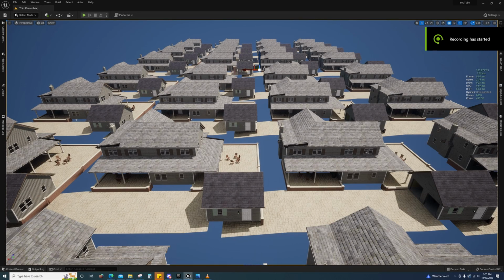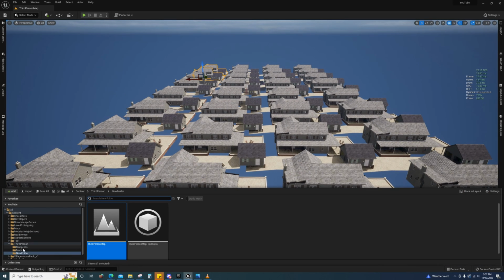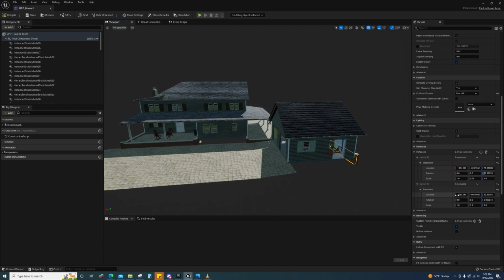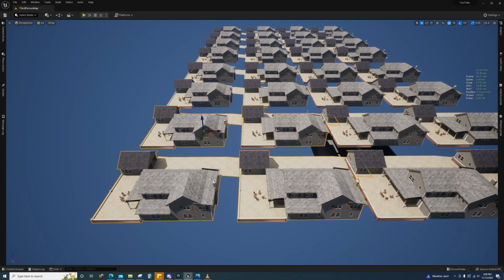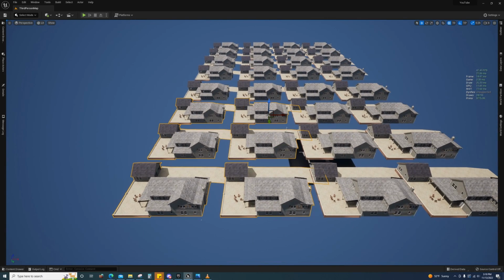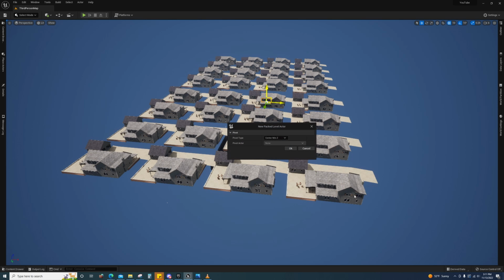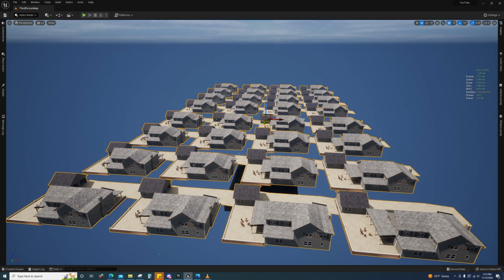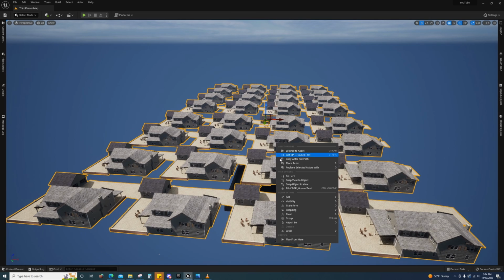Unreal Engine 5 - Insane Building Performance Gains (Using Auto Instancing)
In This Video I'll show how to Instance Houses/Buildings/Random Objects in the scene to get things more performance friendly.